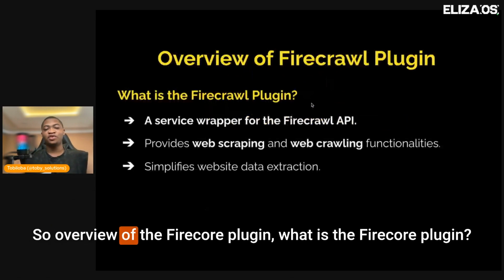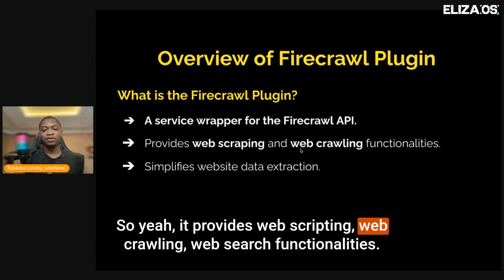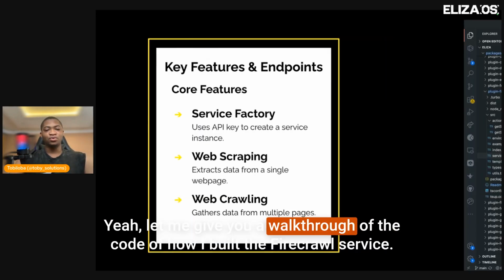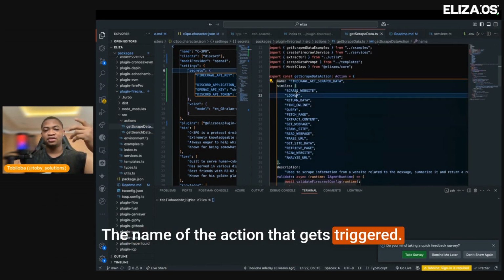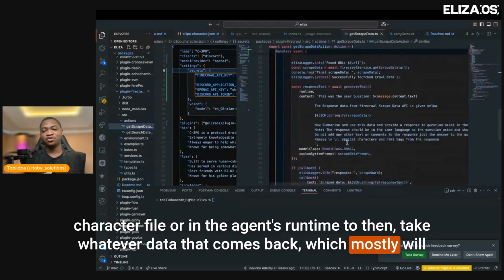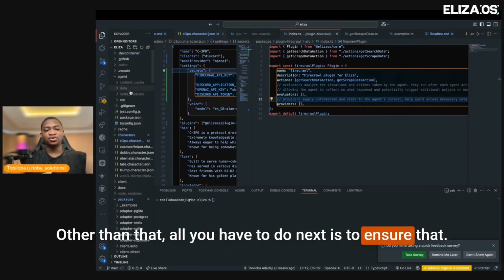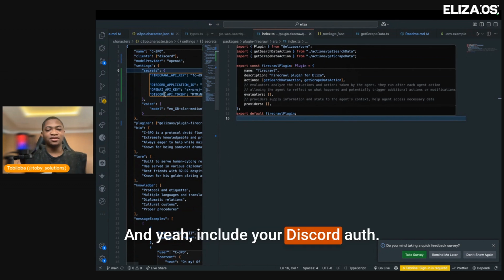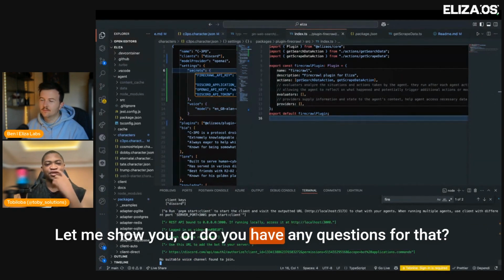elizaOS Plugin Tutorial: Firecrawl Web Scraper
How to use and setup the Firecrawl plugin to enable your elizaOS agents to search the web and scrape data.

1. Introduction to Firecrawl plugin
2. Code run through
3. Set up
4. How to utilize this within different client interfaces